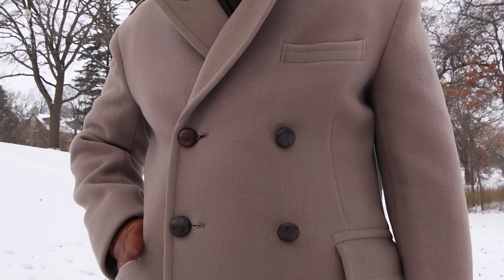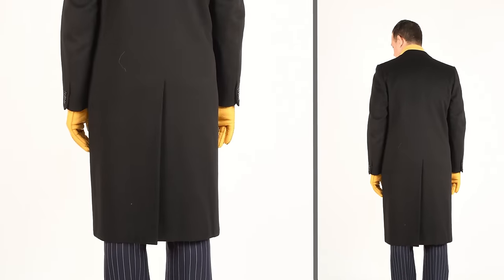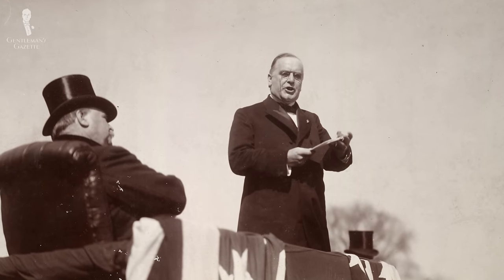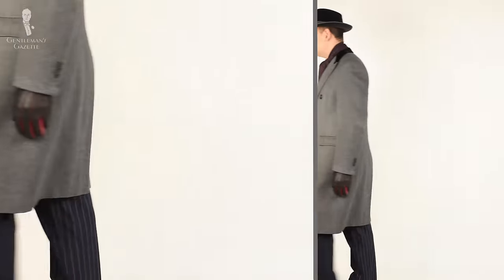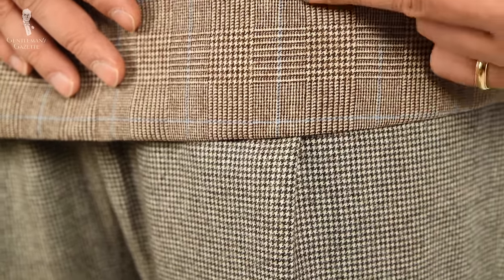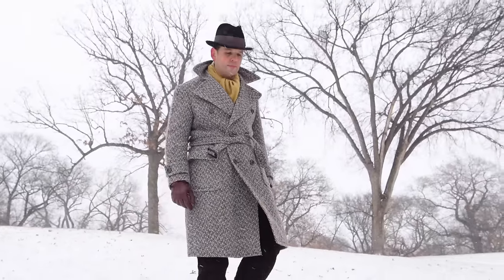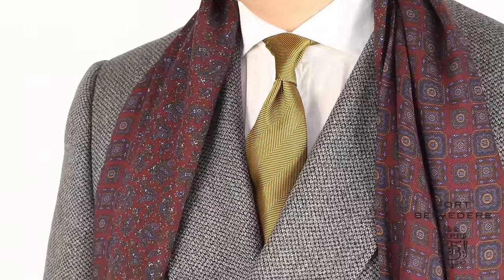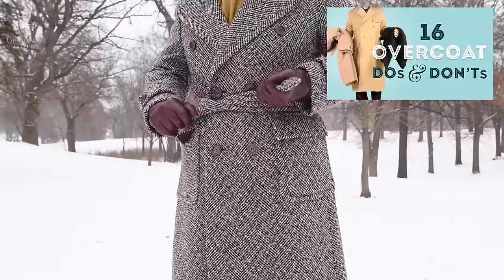The Paletot Coat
SHOP THE VIDEO:
1. Black and Red Peccary Gloves Cashmere Lined Waterproof
2. Light Blue Veronica Persica Boutonniere
3. Reversible Scarf in Burgundy Red
4. Navy and Yellow Shadow Stripe Ribbed Socks

Generally, it was closer fitting to the body than many other overcoats which meant it could be worn without a jacket or waistcoat underneath. It was sometimes fastened by a fly and the buttons could reach all the way down to the hem, that's definitely not a style you see anymore today. Generally, a paletot had a flat back that means no belt, no pleats, no folds or vertical seams. Occasionally, you see a gentleman with a paletot with a back slit but that was generally quite short.

So what are hallmarks of a paletot?

Typically, you have six buttons and double-breasted configuration meaning a six-two so you have six buttons two closing buttons and the top ones are typically spaced wider apart. That being said, you can also find paletots that are in a four one button configuration with just four buttons and one closing buttons but again, the top row of buttons is spaced further apart. The paletot resembles the look of the old school frock coat which is not really worn anymore today unless you are really into reenactment. Frock coats, particularly body coats, they fit much closer to the body than the paletot and they have different seams including vertical seams and buttons in the back. In the 30s you can sometimes see a paletot with a waist seam in the front but not in the back.

Now in terms of color choices, a paletot typically comes in darker colors such as Navy or grey but you could also make it in green yellow or red. Likewise, the length is not set in stone and typically, everything is considered to be a paletot that is more than knee length and to about ankle length.

So why do we think every man should have a
paletot in their wardrobe?

Basically, it is a simple overcoat and if you have it in a dark navy color, you can wear it to any kind of business event, you can wear it for a funeral, as well as weddings, or black tie or even white tie events. Yes, it's navy and not quite black but in an evening setting, it works just fine and it's just one coat that has the widest use case scenario. So if you don't have a lot of money for overcoats, I suggest you invest in a paletot first because you could wear it all the way from your formal occasions down to more casual occasions. In a plain color, it works with all kinds of pattern suits such as houndstooth, small checks, as well as pinstripes.

On the flipside, if you wear a lot of solid suits, I suggest you invest in a slightly textured paletot such as this one here, which contains calls of grey, black, and blue in a very small pattern so from afar, it looks more like a solid grey overcoat but if you
come up closer, you'll see that it's slightly different and it sets off the solid plain texture of your suits. If you add a fur collar to any overcoat including a paletot, you really change the look dramatically and it almost looks like an entirely new garment. Because the paletot is double-breasted, you get two layers in front of your chest which keeps you warmer in the winter. If you wear a lot of classic casual garments such as cardigans or maybe tweed coats, I suggest going with a paletot with a textured fabric because that way, it can be easily worn with any kind of tweed coat. The paletot today still has a plain back which is ode to the town heritage. Overall, it is a very classic simple and sophisticated overcoat that will never disappoint. Especially if you're starting out, I think it's a great choice and you can always add coarser tweed overcoats later on but in the beginning, it makes sense to have one overcoat that works for you in many occasions.